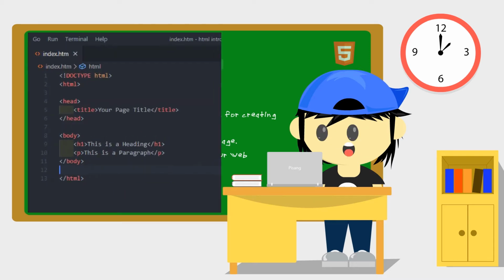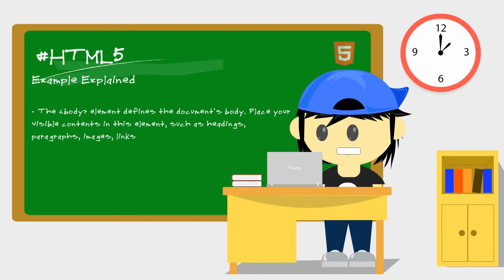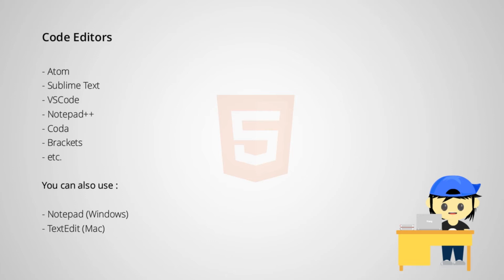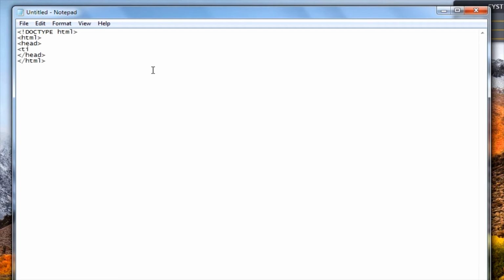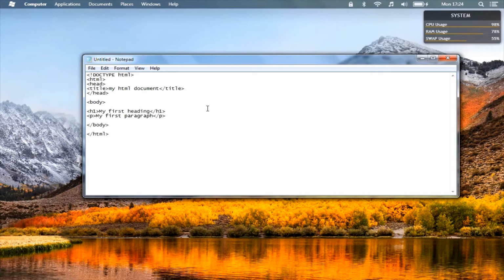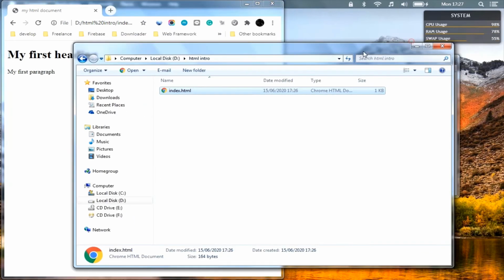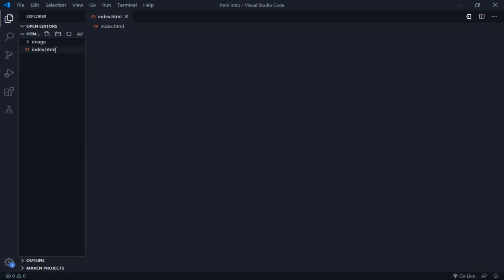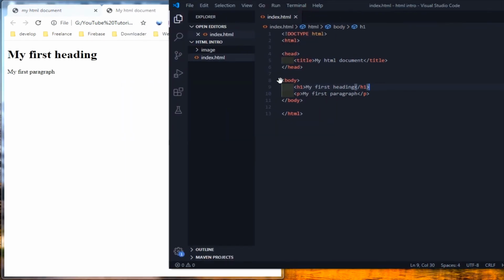HTML5 Tutorial - Intro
Introduce with HTML5. Learn the basic HTML5 tutorial.

In this tutorial, you'll learn about the basics of HTML5. What is HTML? HTML is the standard markup language used for creating web pages. Watch this video to learn more about How to make your first web page with HTML5.

You can find the full source code of these examples on our GitHub: